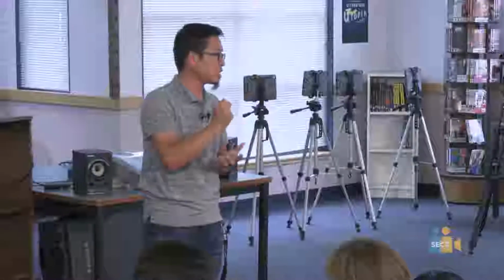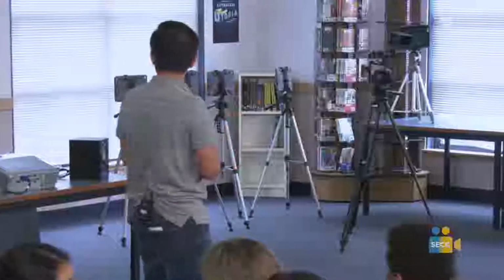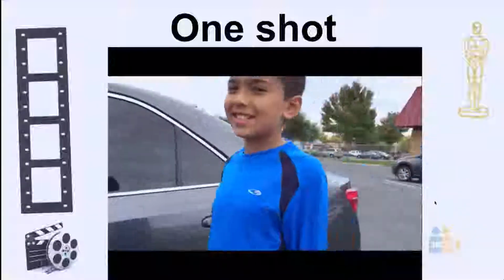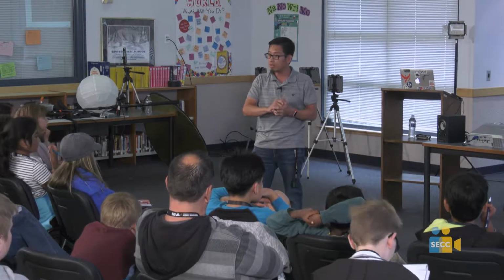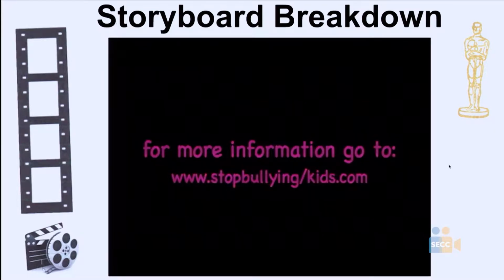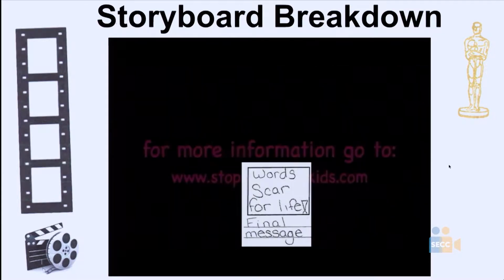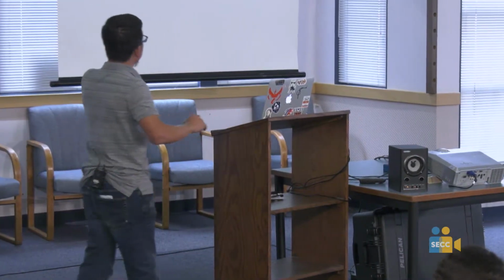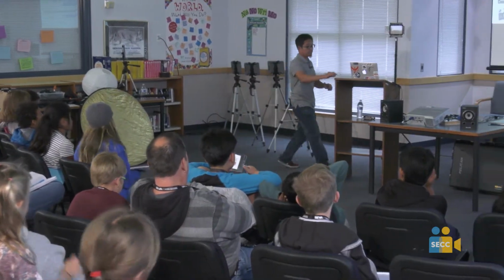Student Media Day 2018: Tricks and Tips for Media Production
Creating and implementing videos to motivate a class or to spice up classroom curriculum is the wave of the future. Learn how to add the proper techniques and tasty ingredients to make a variety of creative videos to use within the classroom. From making commercials, documentaries, trailers, music videos, digital storybooks, presentations, to storyboarding and camera angles, we cover it all.

Thuy Pham is a teacher at Creative Connections Arts Academy and an avid filmmaker.

Share your vision with the SEVAs!